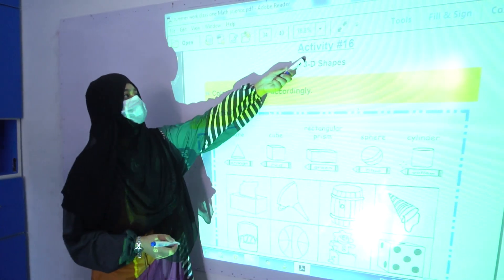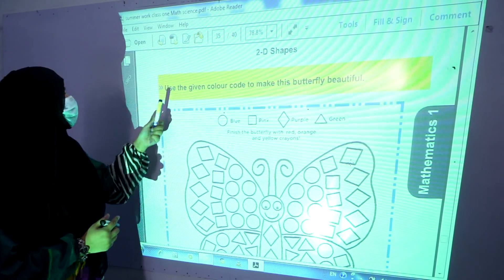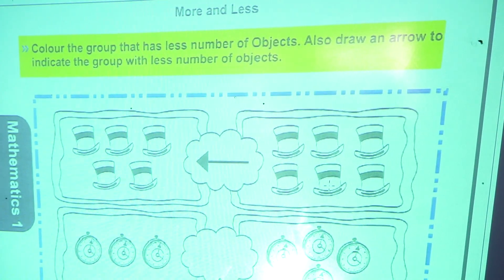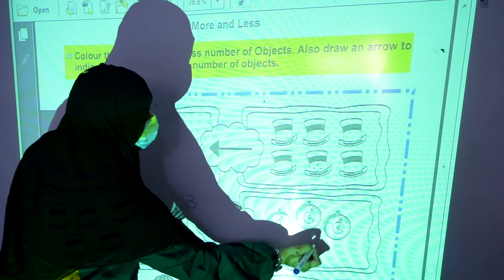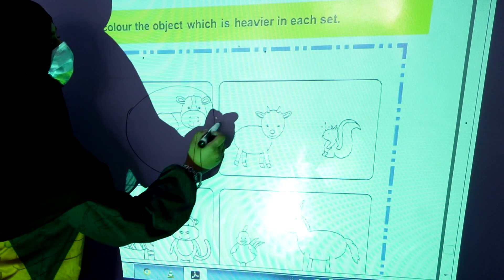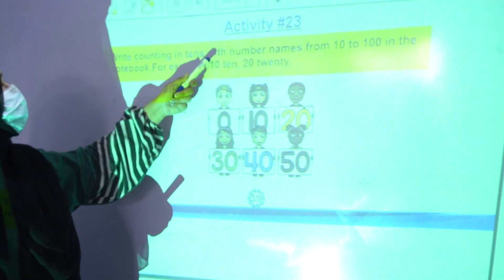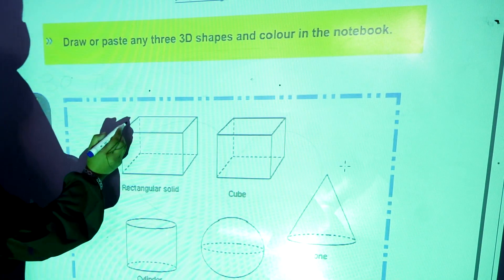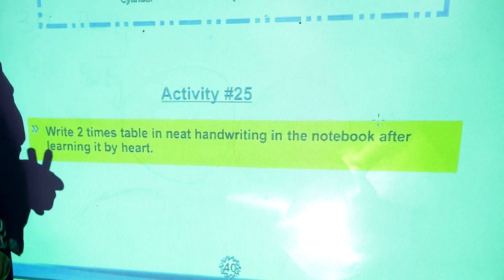summer pack math class1 activity 16-23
summer pack math class1 activity